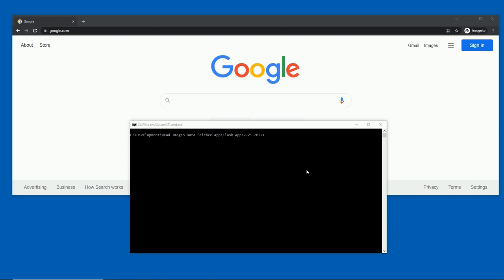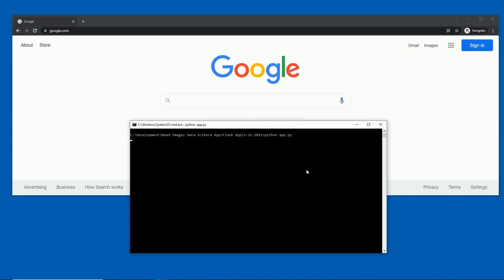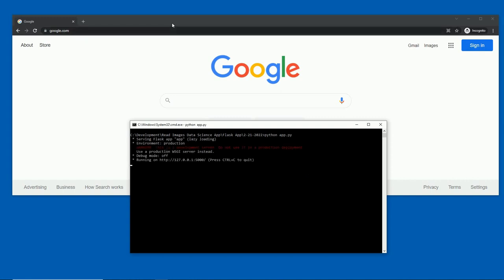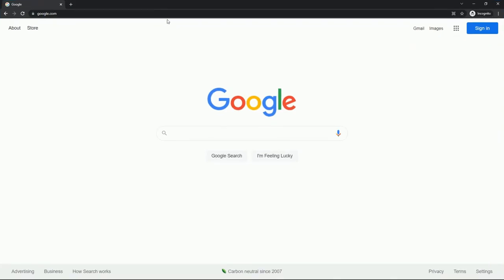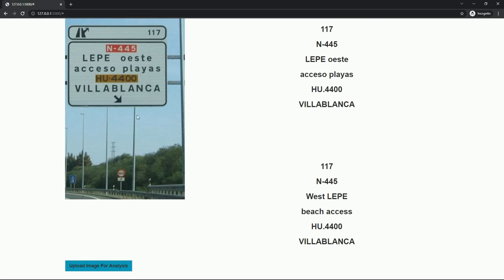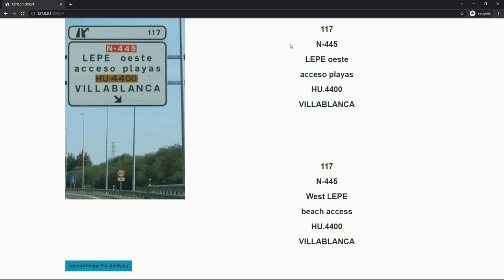Reading/Translating Text From Image Application